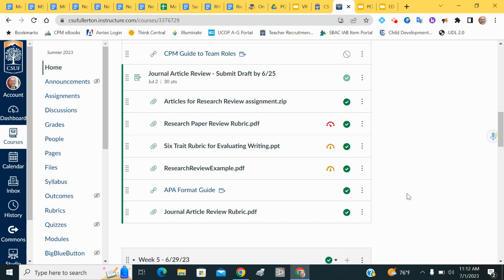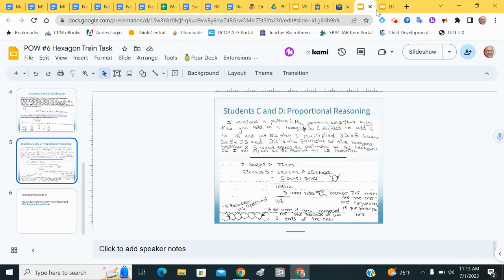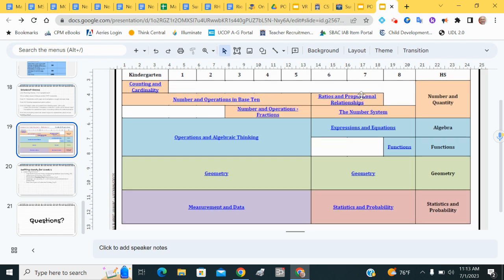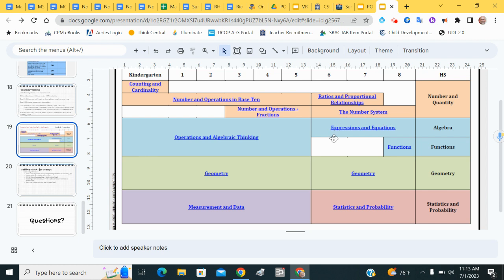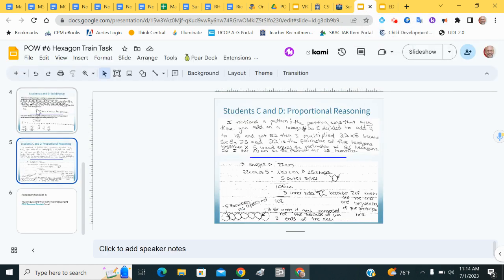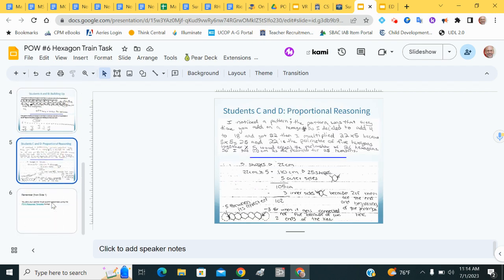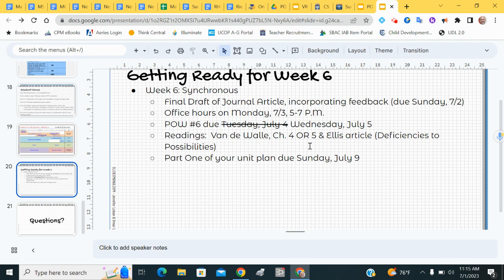542M - Week 6 Overview 7-1-23